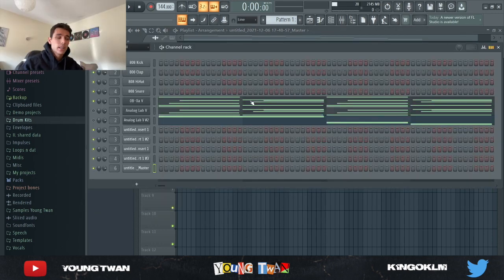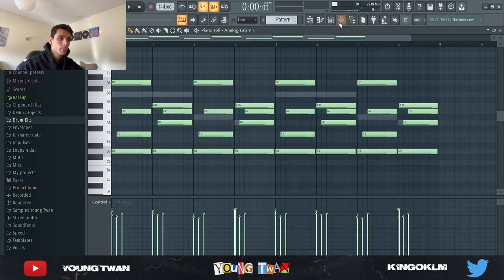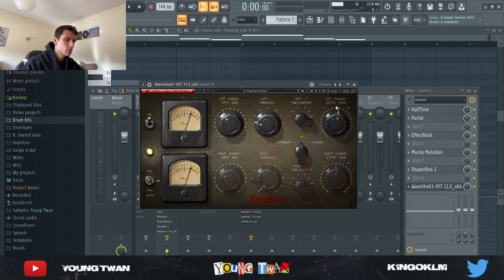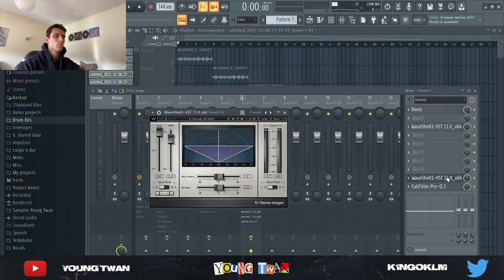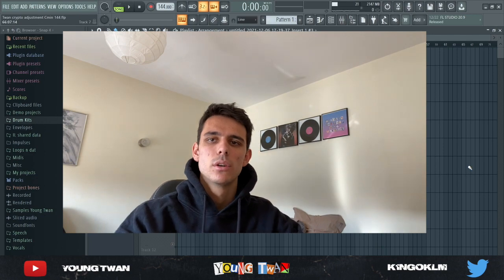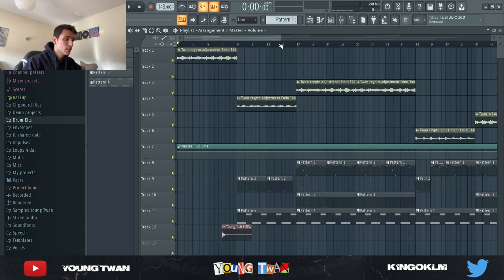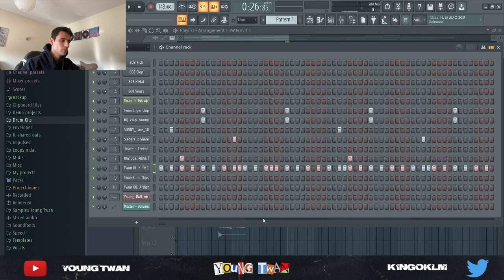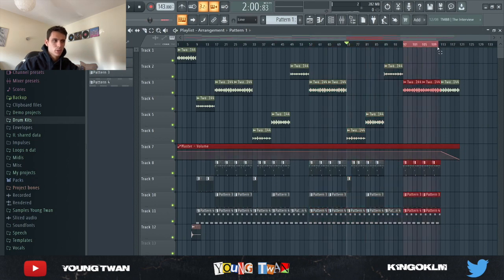How Ouhboy Makes HARD Beats | FL Studio 20 Tutorial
Yo guys ! Today I'll be showing y'all how I made this ouhboy inspireed beat. Ouhboy being one of my favorite producers, I wanted to give a try making a beat in his style. Hope you guys will enjoy it !